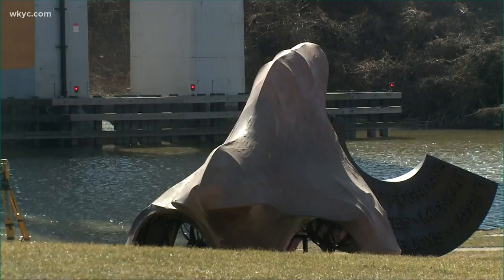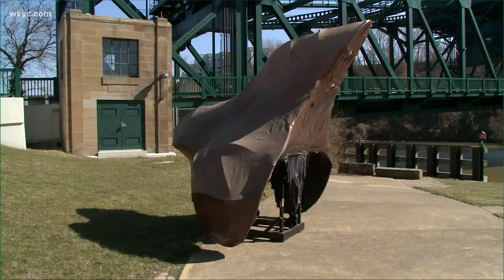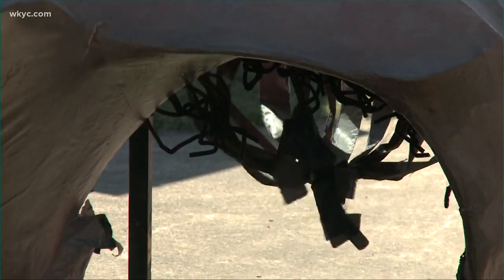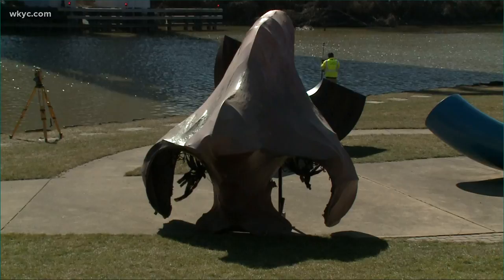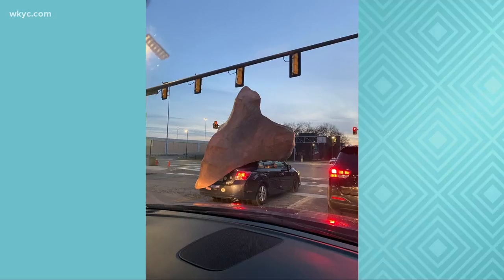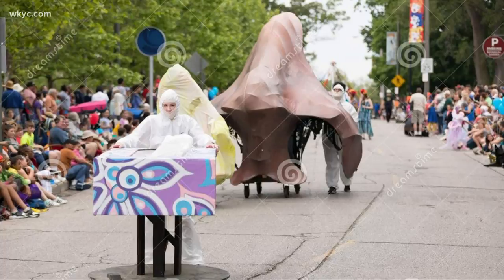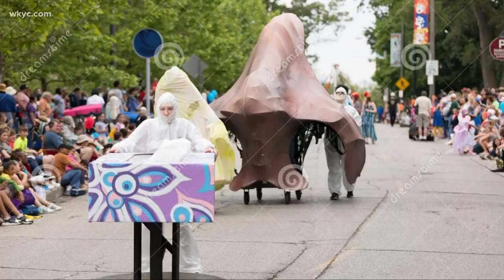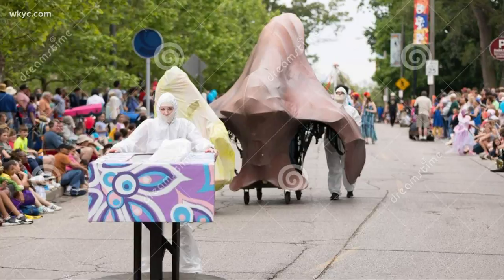Mystery Nose shows up in Hart Crane Park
People posted to Twitter asking if anyone knew where this "fine piece of art" had come from. It's located at Hart Crane Park along the Cuyahoga River.